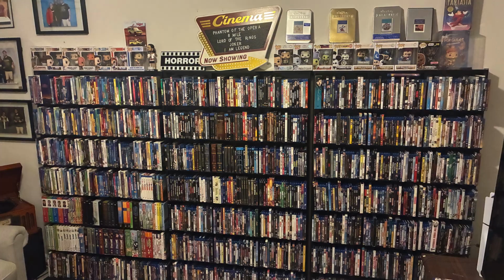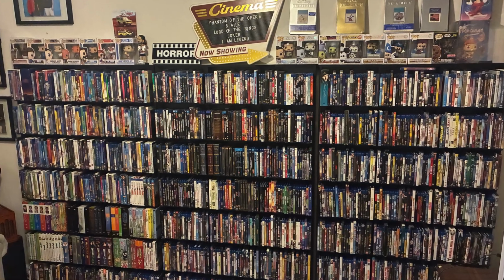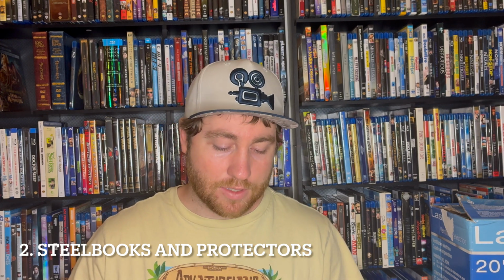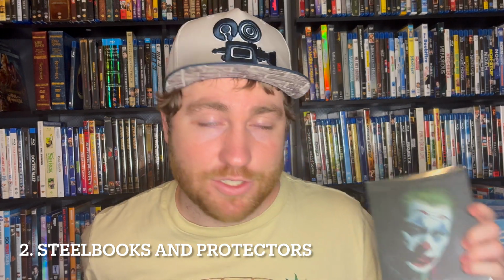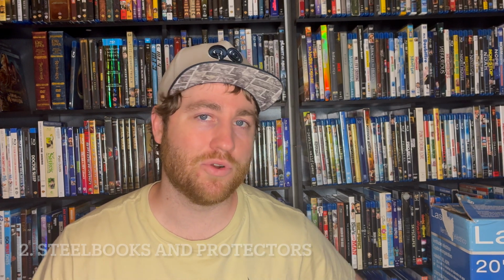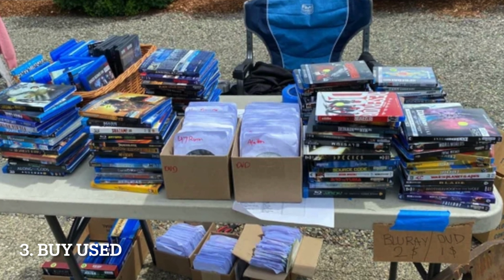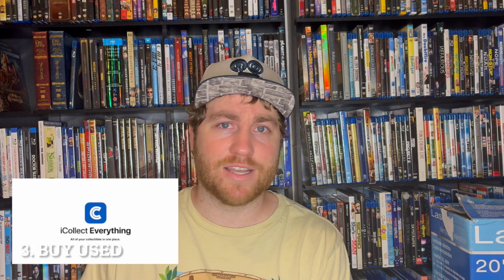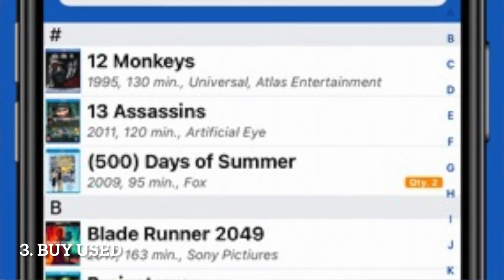5 Tips For Starting A Physical Media Collection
Here are 5 tips I wish I knew before starting my physical media collection 15 years ago.